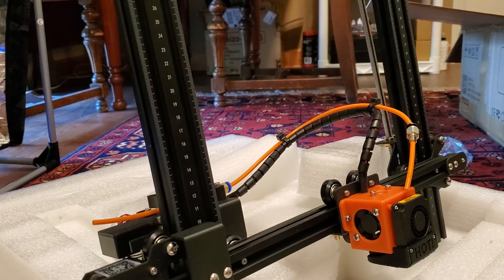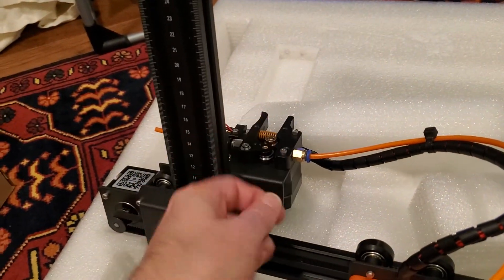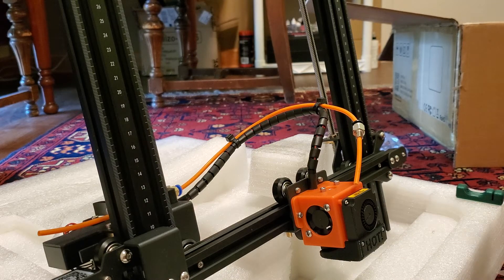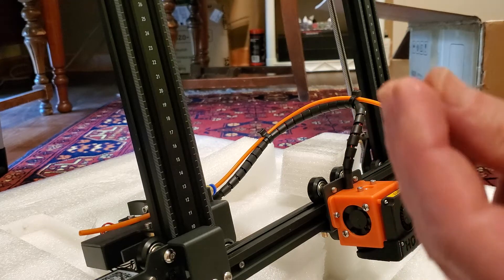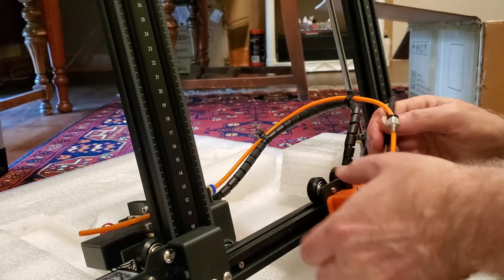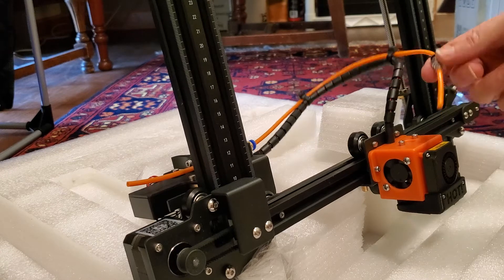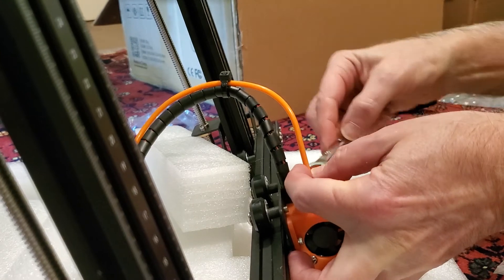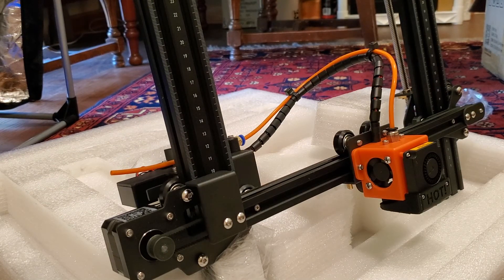Episode 1 - ER-20 tuning and calibration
This is the first in a series of 11 videos that I'm doing on tuning and calibrating a new ER-20 3D printer from Eryone.  In this episode, we look at a few printed upgrades that I think are essential (are at least quite recommended) right from the start.  I'm doing this in a very informal, unproduced style in the hopes that they are easily understood - kind of like a friend helping another friend out.  My final calibration settings will be listed in the final videos comments.

I hope this practical, down-to-earth calibration guide has been helpful.  I’m hoping to do a number of printer calibrations in order to help out folks either new to the hobby or stuck trying to get their printer to work correctly.